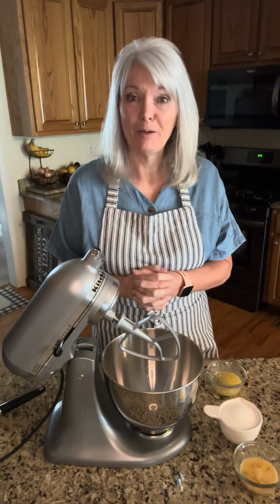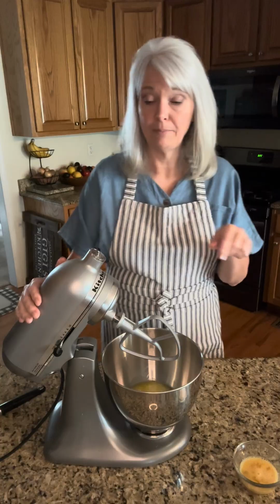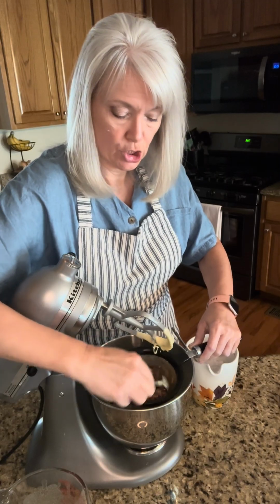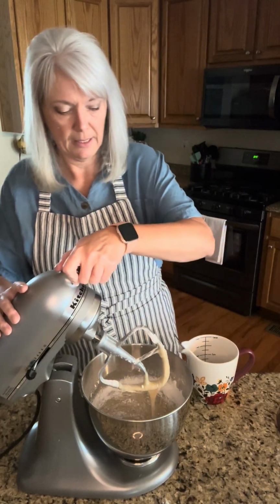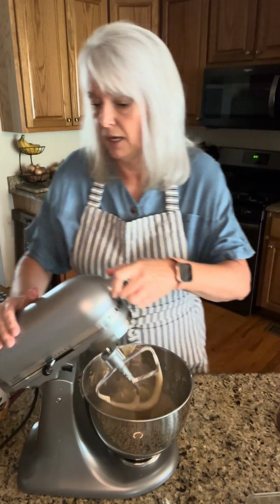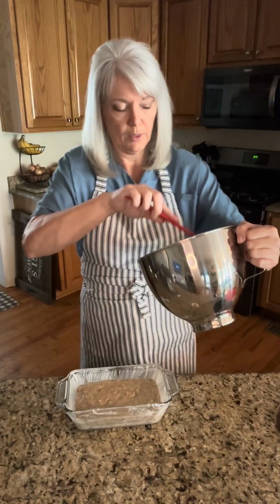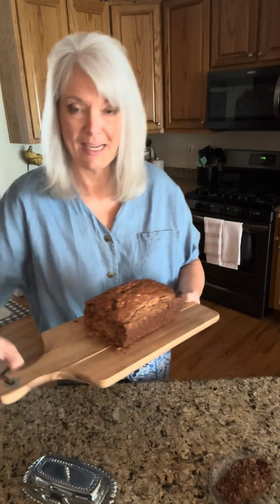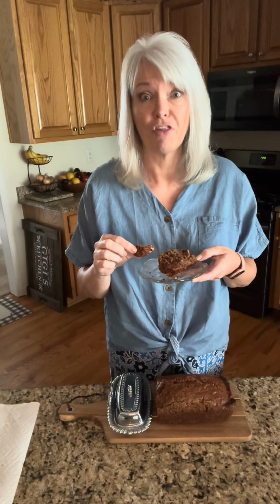Walnut Date Bread